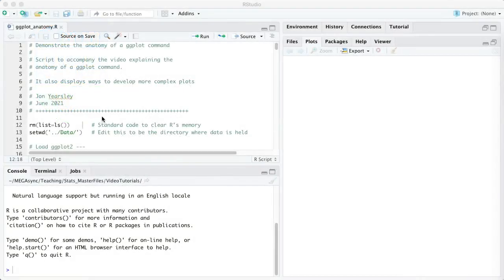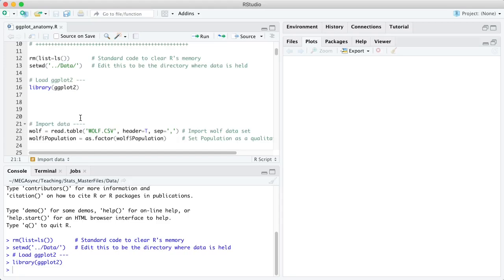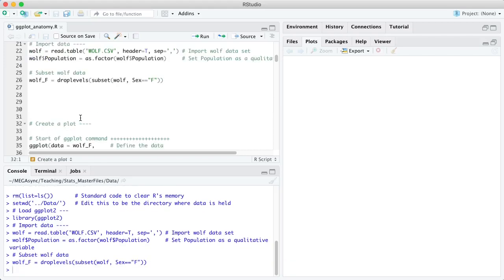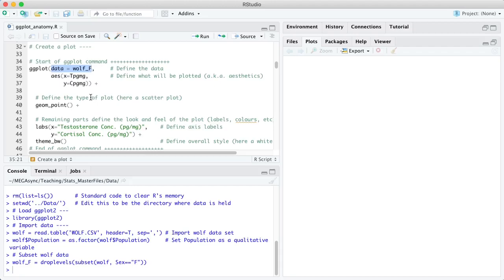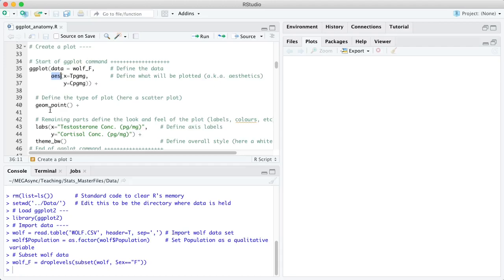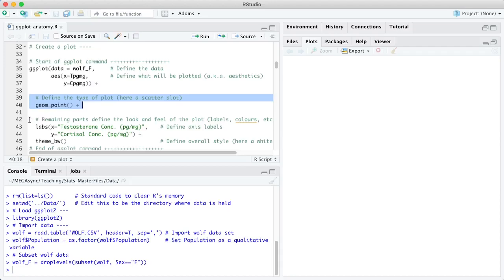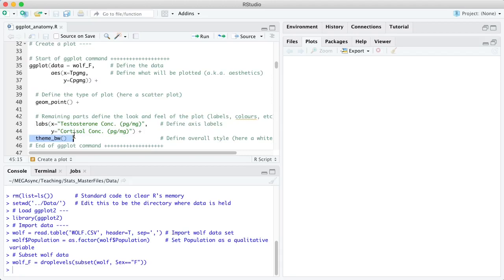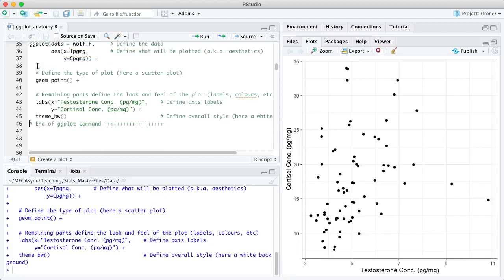The basic anatomy of a ggplot2 command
Looks at the three basic components of a ggplot2 command:
              1. defining the data to be plotted,
              2. defining the plot to be displayed,
              3. defining the look and feel of the plot

The wolf data used in the video can be downloaded

The data in this file are from the publication:
Bryan H, Smits J, Koren L, Paquet P, Musiani M, Wynne-Edwards K (2014) Heavily hunted wolves have higher stress and reproductive steroids than wolves with lower hunting pressure. Functional Ecology 29(3): 347-356.